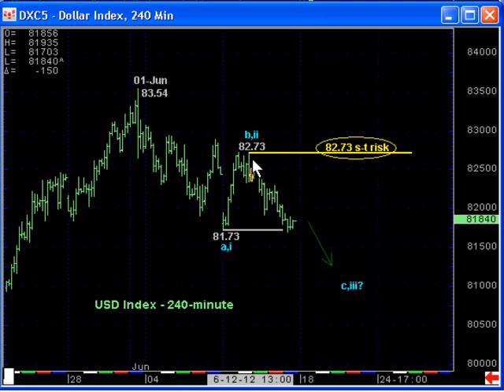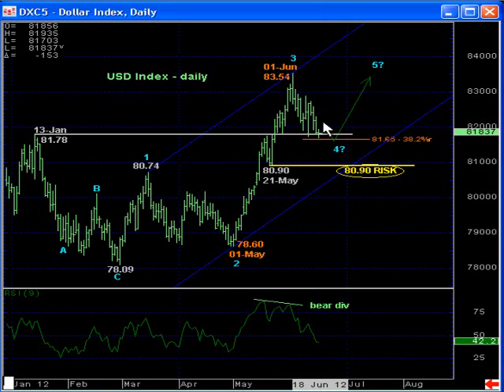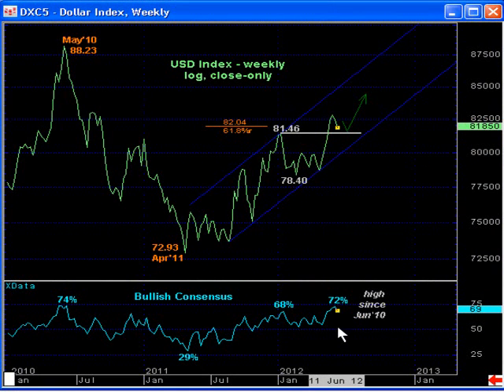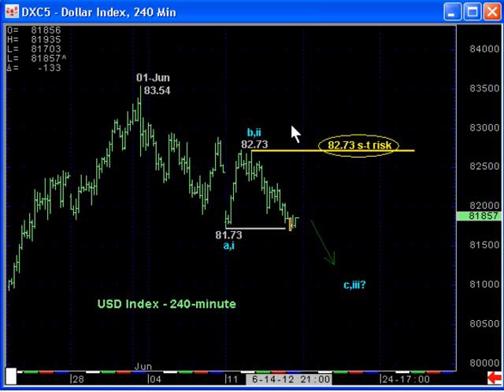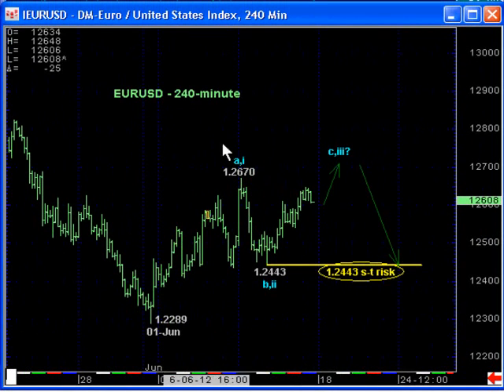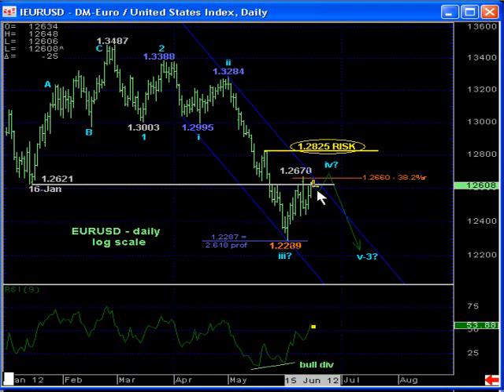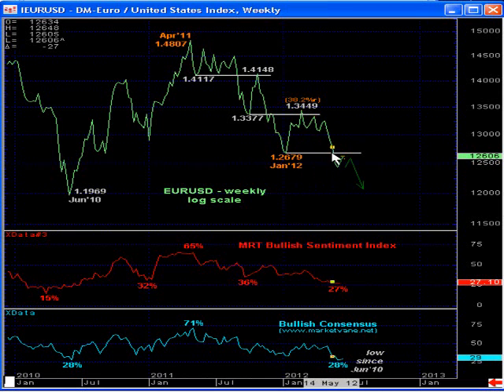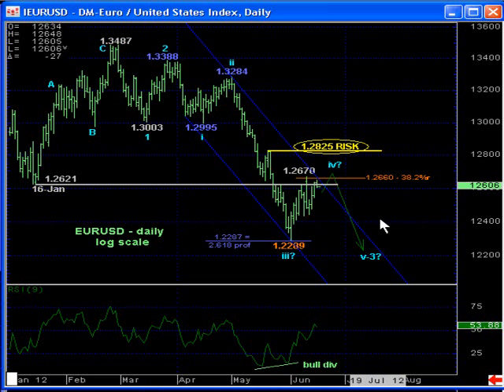Euro Currency Technnical Analysis Ahead of Key 17-June Greek Vote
Euro Currency Pop Considered Corrective Heading Into Key Greek Vote
While there's no question that at least the short-term trend is up in the Euro, relative to the past 14-month bear trend the past couple weeks' recovery attempt is grossly insufficient to be considered as anything but corrective within the major downtrend.  Please review today's RJO MRT Technical Webcast for details that include analysis of the USD Index.